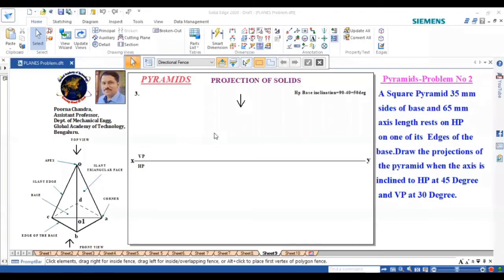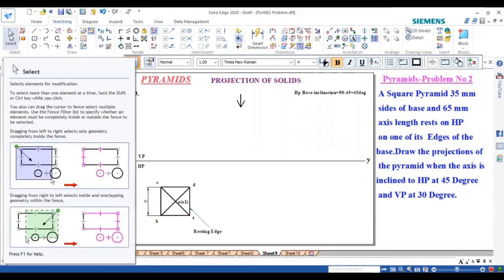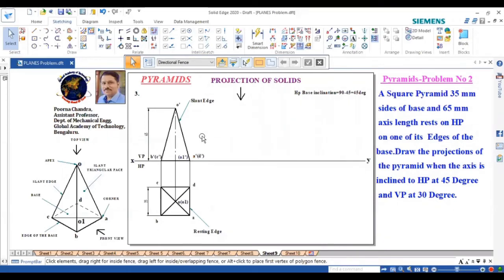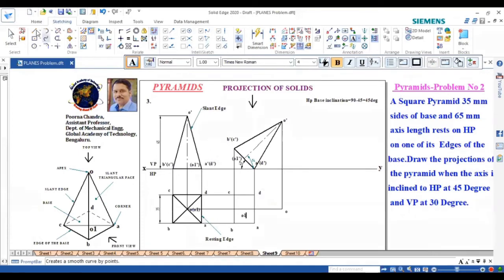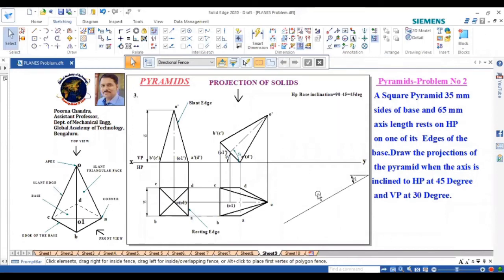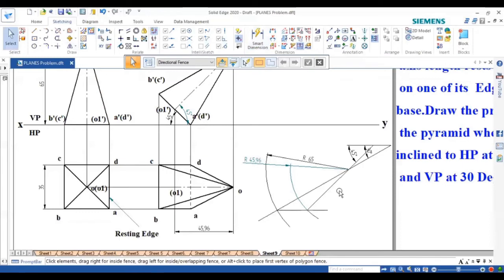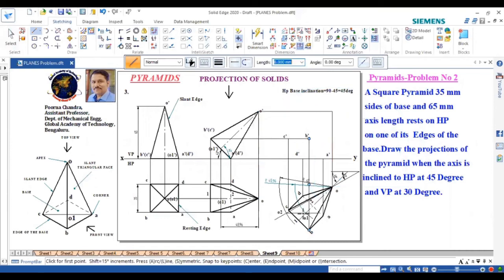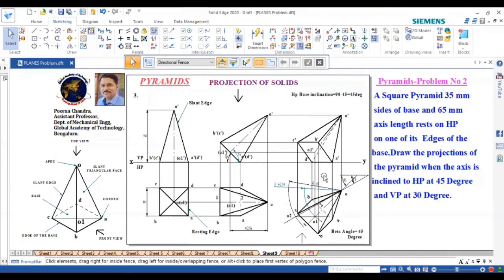Lecture 2 Solids-Pyramids Square Pyramid Side(Edge) resting with beta inclination by Poorna Chandra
Lecture-2  Solids-Pyramids -Square Pyramid Side(Edge) resting with beta inclination
by Poorna Chandra